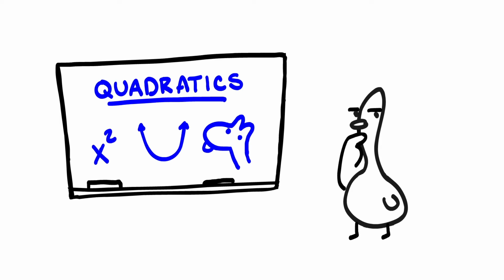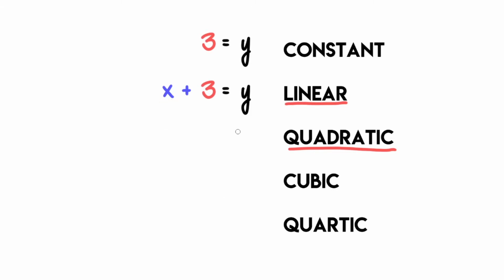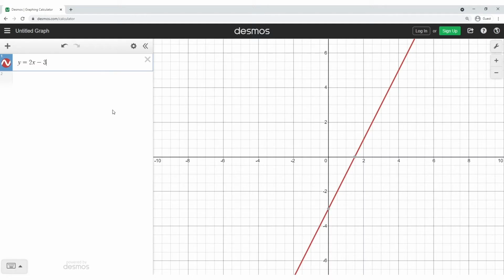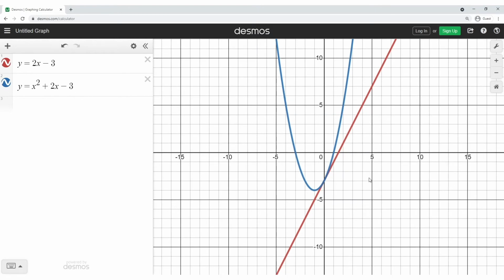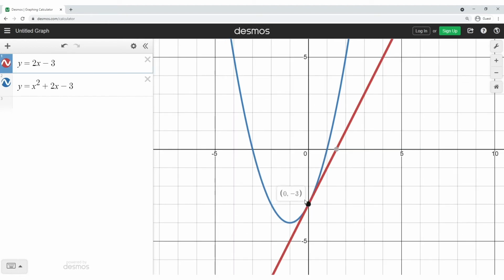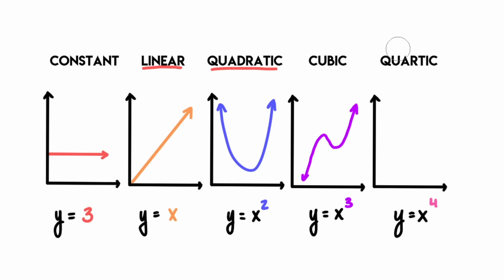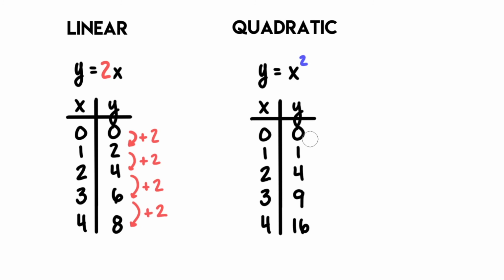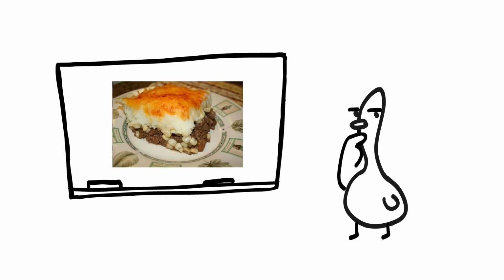Quadratics Introduction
What is a quadratics?